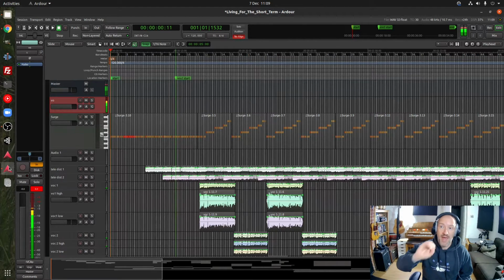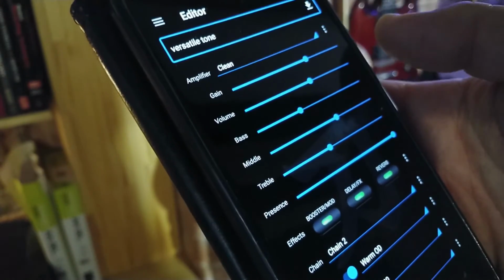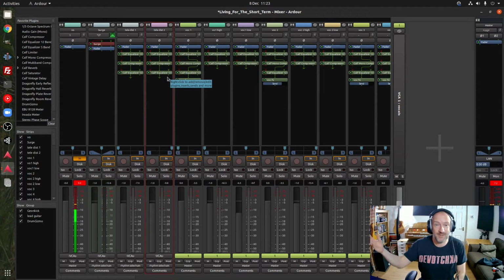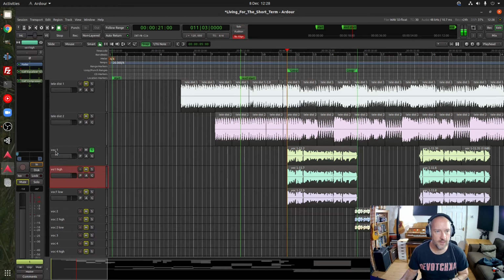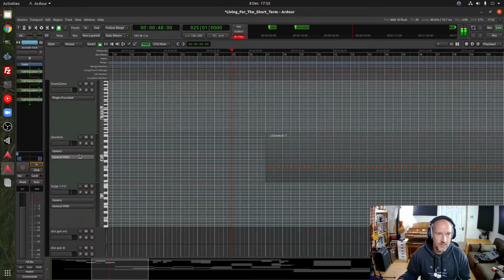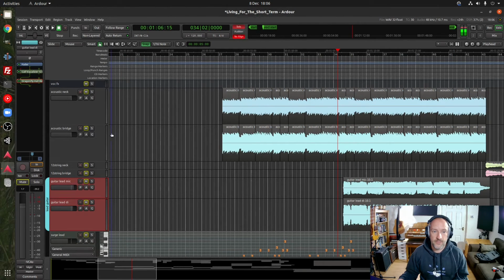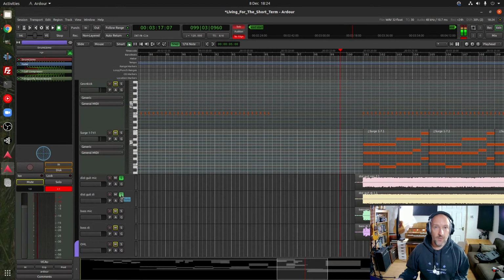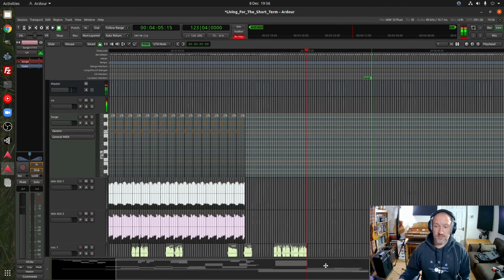Recording and Mixing using Open Source Software - Ubuntu, Ardour, Calf Plugins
Please use the chapters below to navigate this video, it's a long one! (that's what she said)

In this video I show you what it's like to record, arrange and mix using only open source software. Specifically I'm using Ubuntu Studio 20.04, Ardour 6.9 and a variety of open source plugins and instruments like the Calf suite of plugins, Dragonfly reverbs, Surge soft synth, Drumgizmo drum sampler and Geonkick drum synth. The song featured is available on Bandcamp now, link below, and will be released to all streaming services on 20th December 2021.

0:00 Intro
1:40 Showing you the Ardour project, the Edit and Mix windows, different types of track, MIDI tracks, audio tracks, audio busses, VCAs
3:10 Do you need to be a computer geek to use Open Source Software?
7:40 Where the song began, where it started in Ardour
8:30 Creating a MIDI track, adding a Surge soft synth
9:35 Surge soft synth, a brief look
11:00 Recording MIDI, drawing notes
13:10 First Audio tracks - guitar
14:00 How I record electric guitar, Boss Katana, Katana Librarian app, Neumann U87 mic, Alesis mictube duo valve preamp, Behringer T1952 Tube Composer compressor, Behringer UMC404HD interface
18:05 A quick rant - what should you spend money on in your home studio?
21:04 treating electric guitars in Ardour, Calf EQ, Calf compression, the importance of High Passing!
28:15 Using busses to ease load on you computer
31:55 Recording vocals
32:30 Vocal recording setup, vocal booth!
32:50 Vocal processing, EQ compression, sending to an FX Buss
36:40 The vocal effects BUSS, Calf Saturator, Calf Vintage Delay, Dragonfly Plate Reverb, Steve Harris Multi Chorus
41:50 Duplicating and layering vocals tracks
48:30 Recording acoustic guitar, Rode NT5 Matched Pair, processing acoustic guitars in Ardour
55:33 Geonkick open source drum synth
58:30 Sidechain Compression
1:05:15 Electric guitars, recording DI and mic'd amp
1:10:05 Apology for annoyingly squeaky chair
1:10:15 Recording and treating 12 String guitar
1:13:20 automating an EQ sweep
1:15:55 Drumgizmo, fanning out multi channel MIDI instruments
1:23:25 More guitars, recording bass, mic'd amp and DI, using a DI box
1:29:50 Another Surge soft synth pad
1:30:25 More layered vocals and one more guitar tone to add
1:33:15 Using a VCA to automate groups of tracks
1:36:05 Outro, reflections on what it's like to go "full open-source"